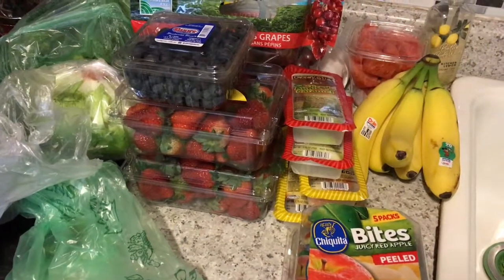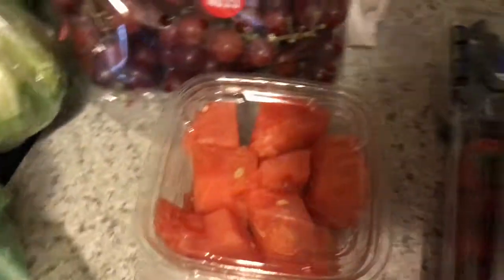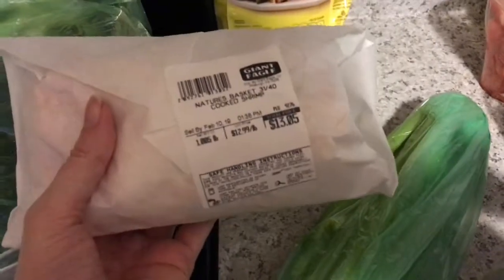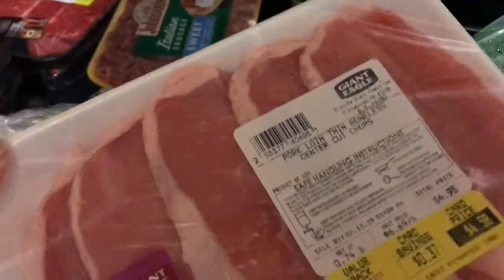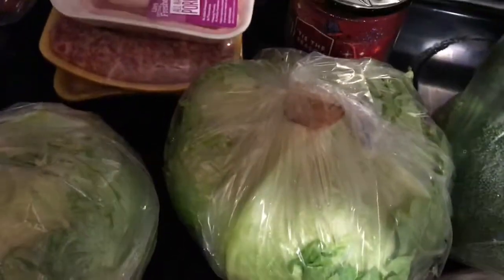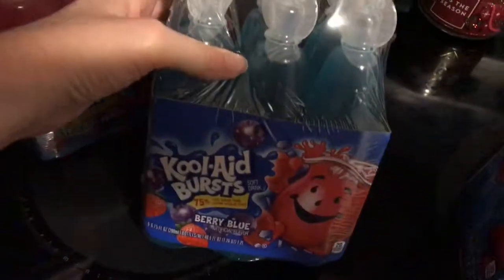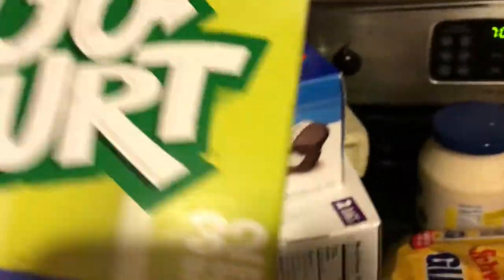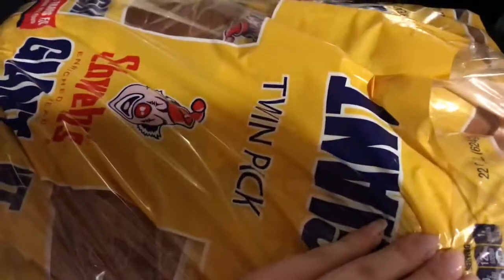Grocery Haul For Family Of Six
Here is my Giant Eagle And BJs grocery haul for the week. This will be my 14 day dinner plan with lunches and breakfast!